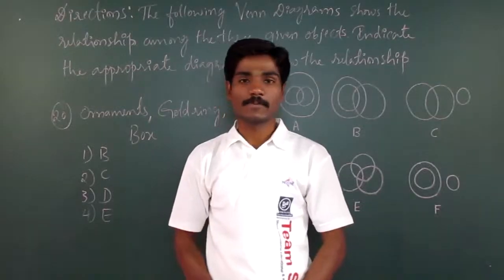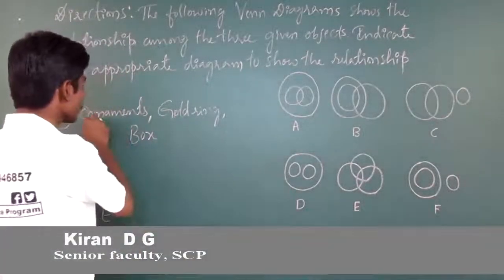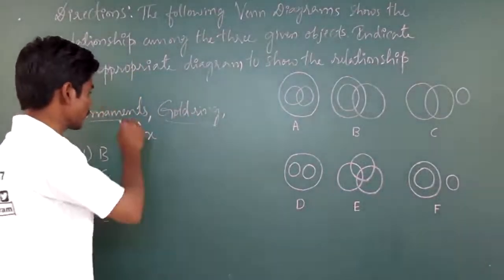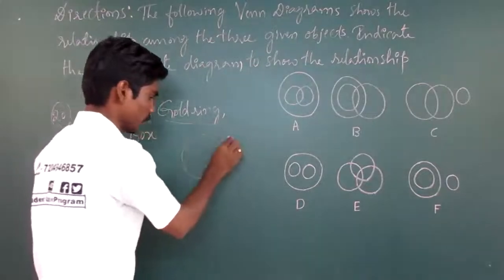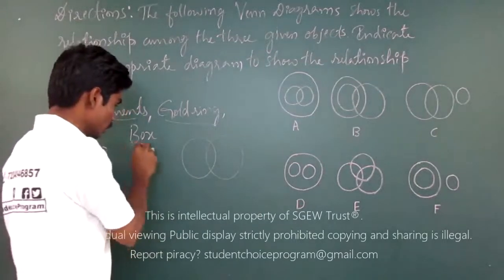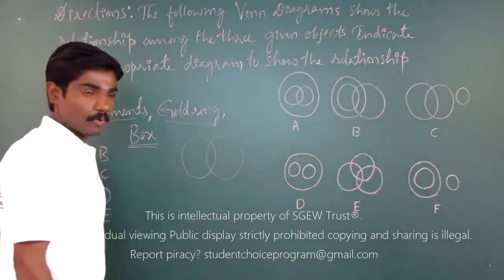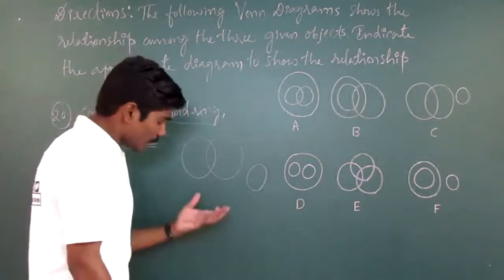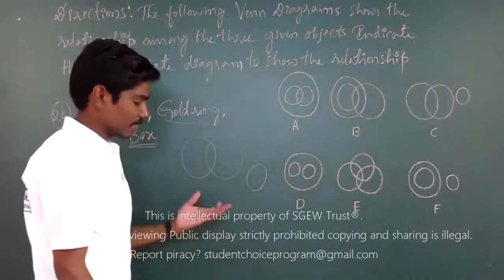Q.No-20 | NMMS 2015 Previous Year Question Paper | GMAT | KARANATAKA STATE | SCP TUTORIAL KARANATAKA